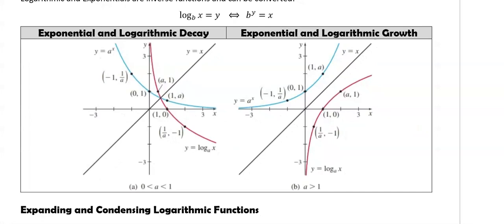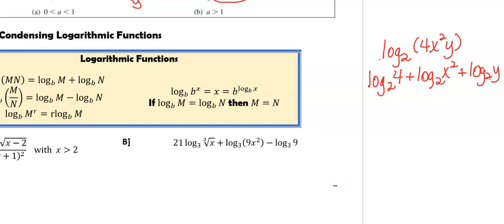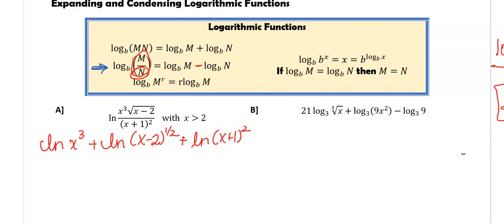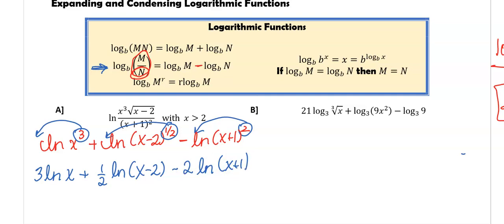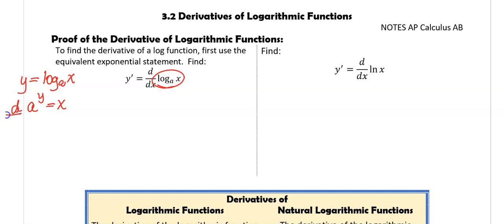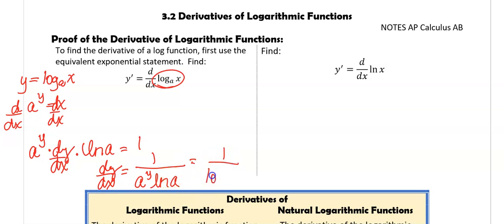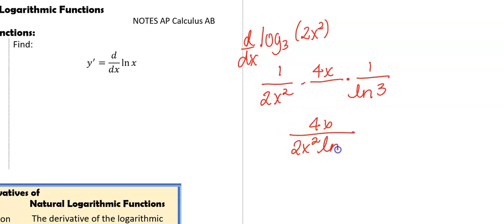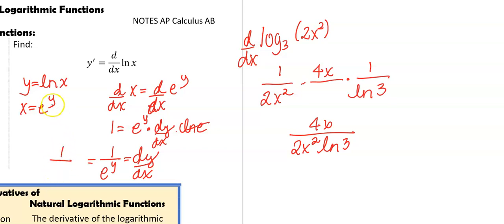3 2 Derivatives of Logs Intro